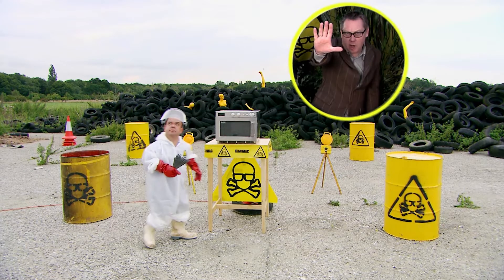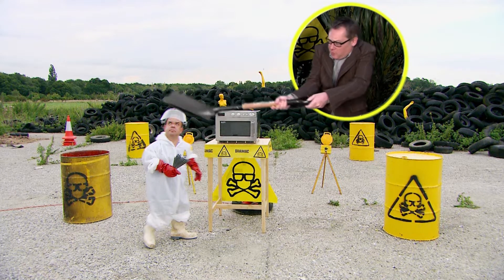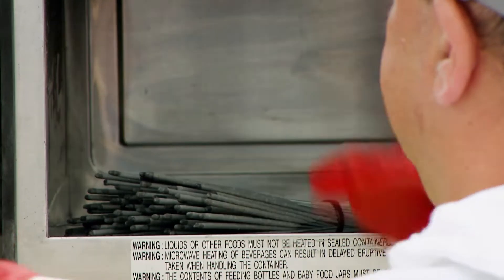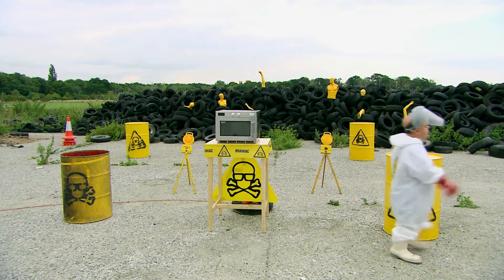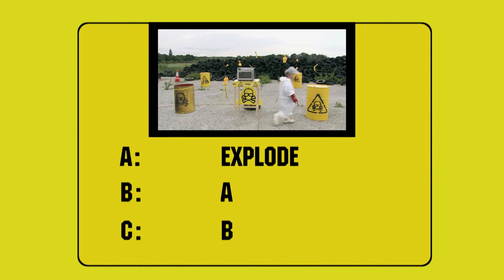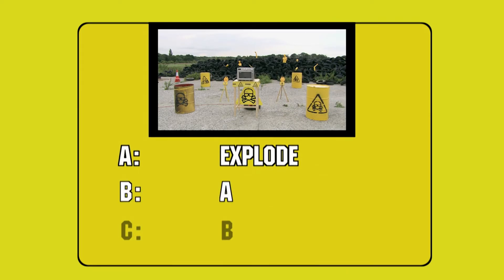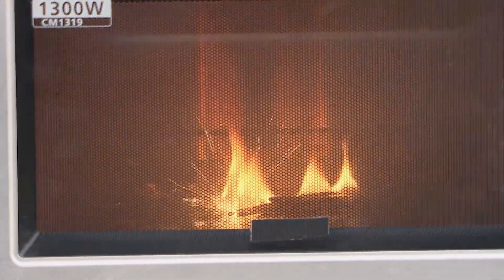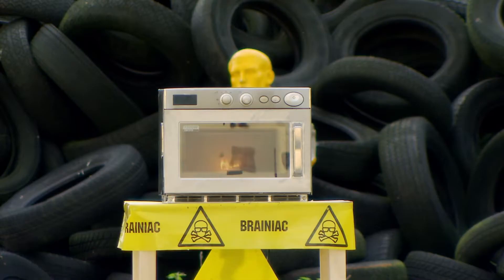Sparklers + Mircrowave= ? | Brainiac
What happens if you put a whole bunch of sparklers in a big microwave? Will it a) Explode, b) Explode or c) Explode?